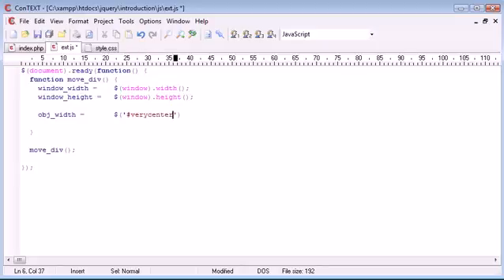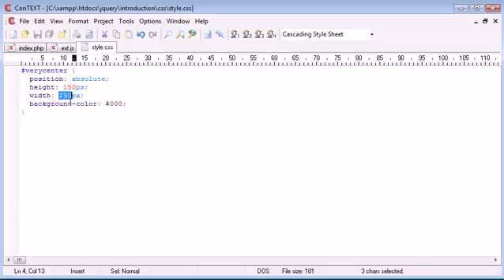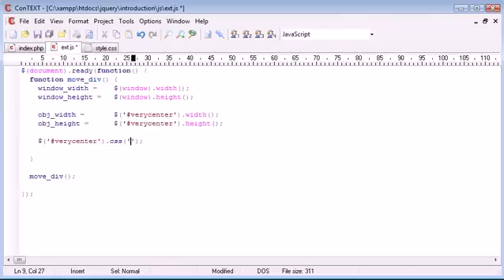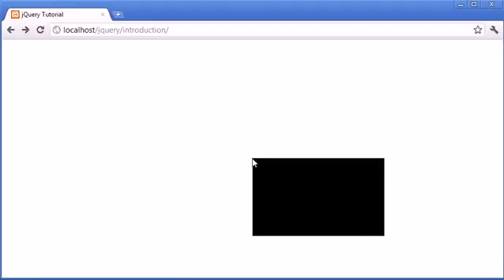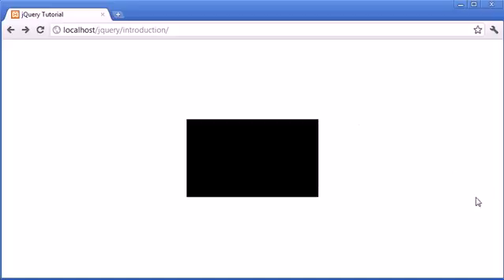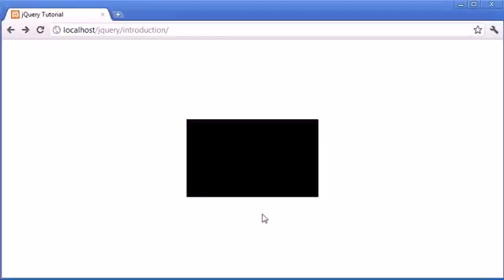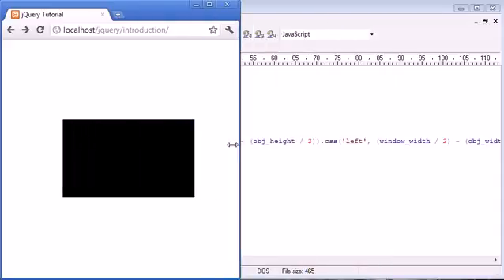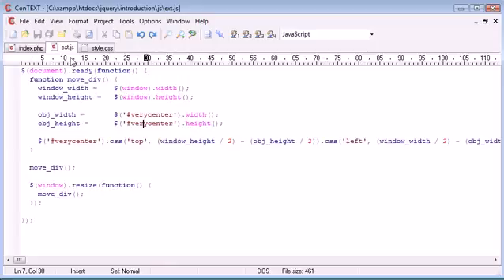jQuery Tutorial 86 Placing DIV in very center of window YouTube